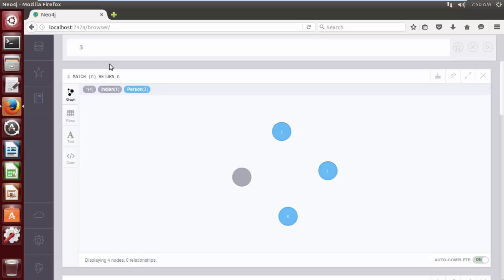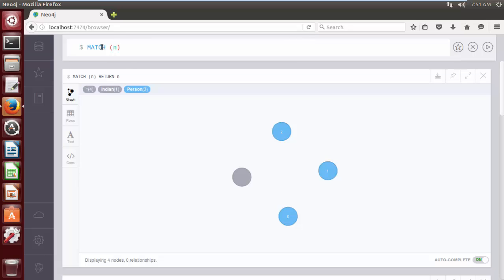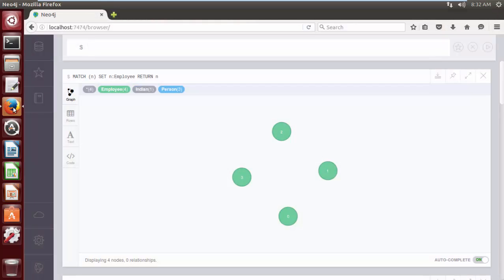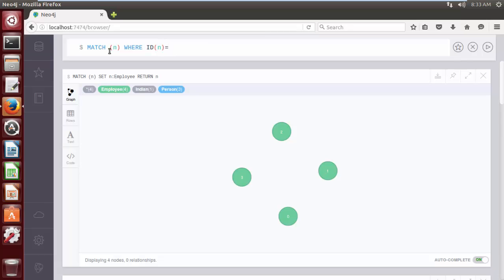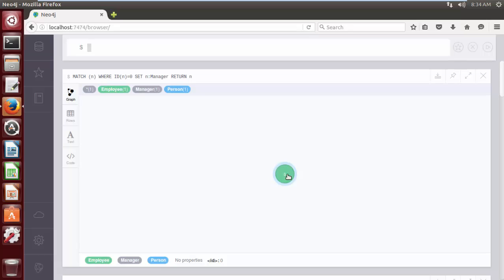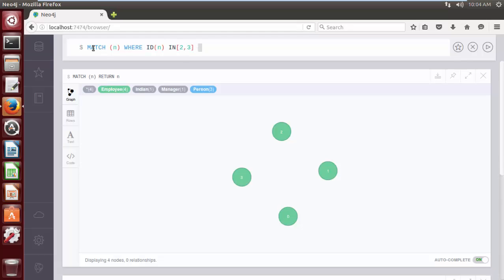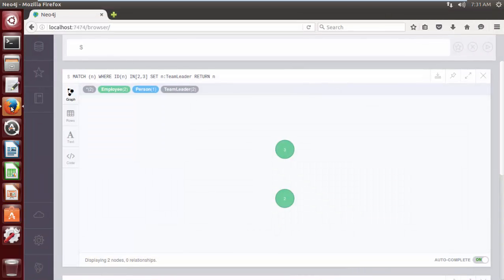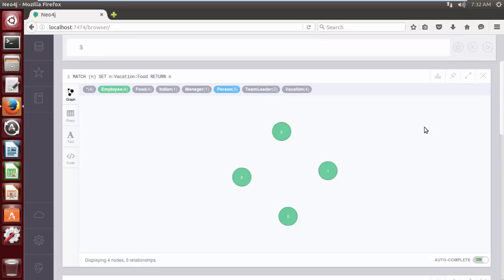Neo4j Tutorial 6 : Add Labels to node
Today in this video tutorial we will discuss about how to add labels to nodes and update labels on nodes.Setting labels on a node is an important operation in a database so we are going to use SET clause to add and update labels on existing nodes.